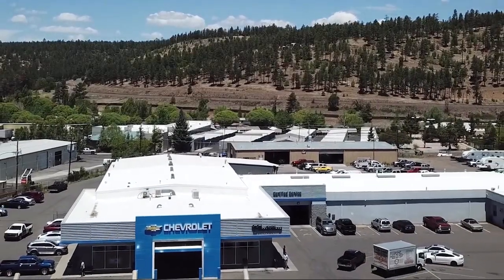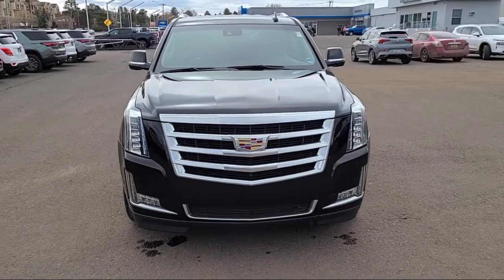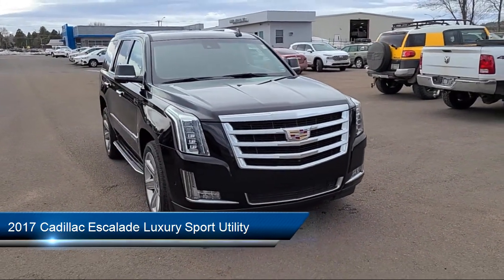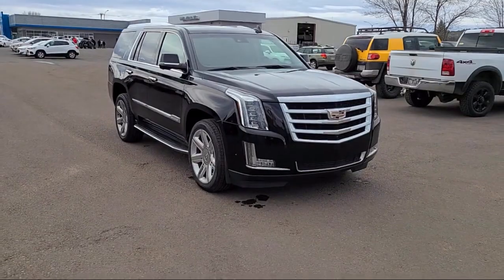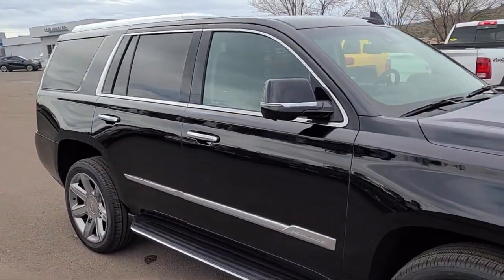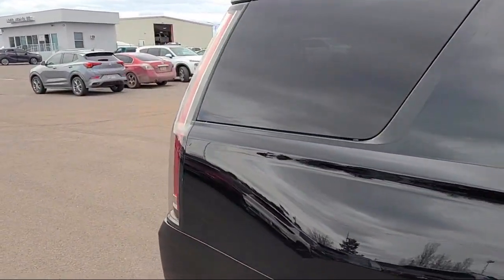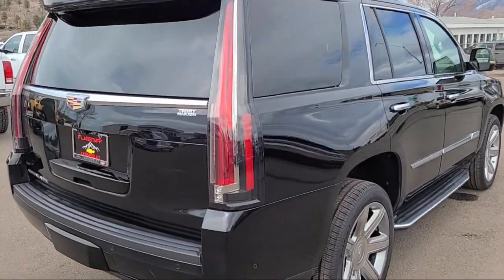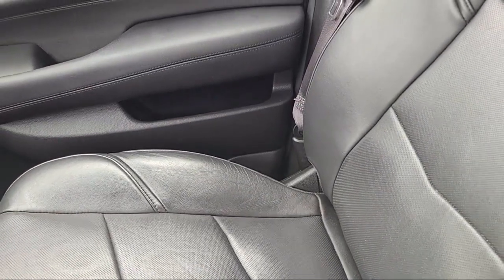2017 Cadillac Escalade Luxury Sport Utility Flagstaff Sedona Tuba City Winslow Grand Canyon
2017 Cadillac Escalade Luxury Sport Utility Stock Number: 75055 Vin:1GYS4BKJ6HR348949.